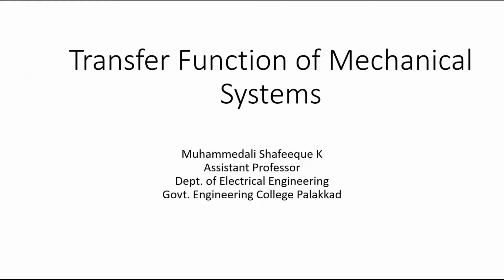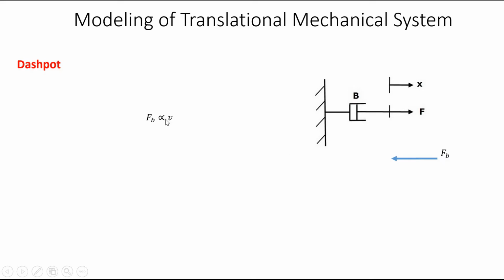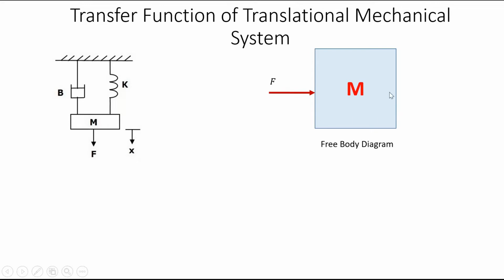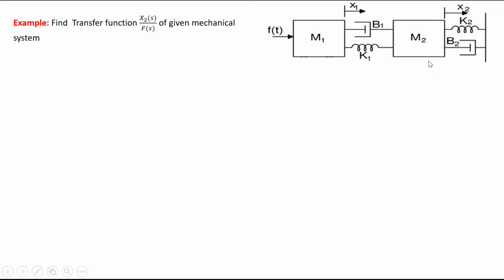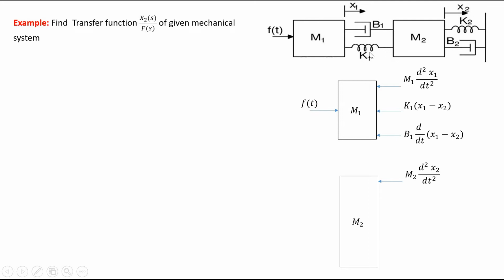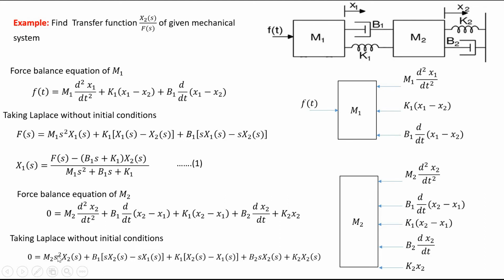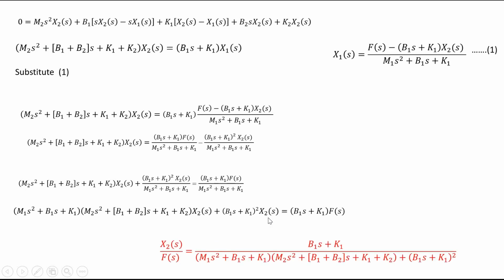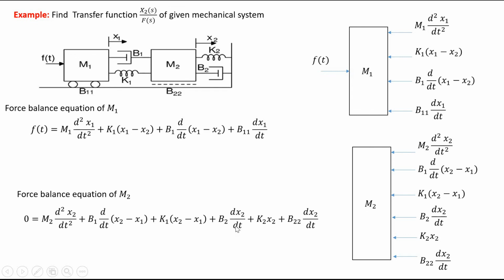Transfer Function of Translational Mechanical System